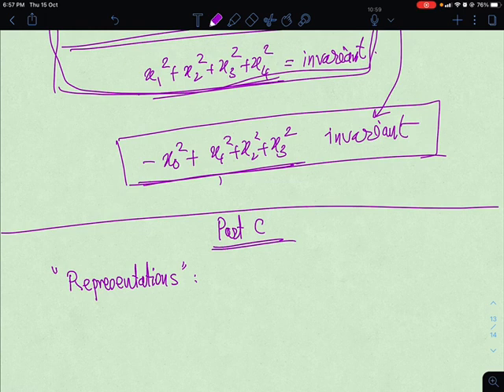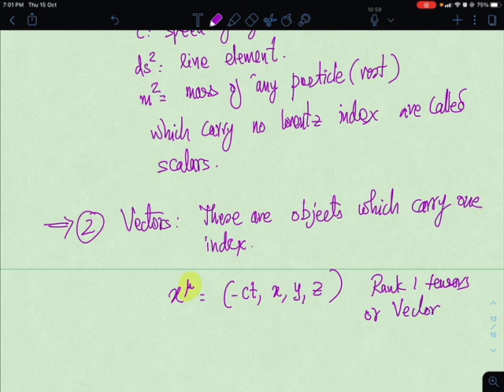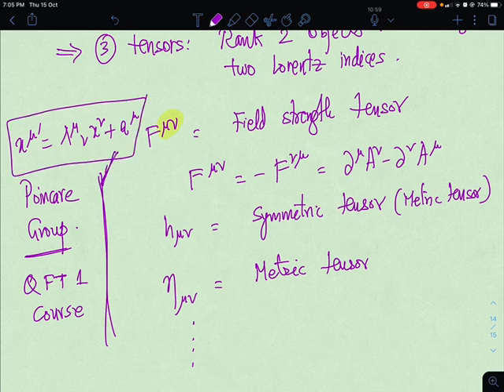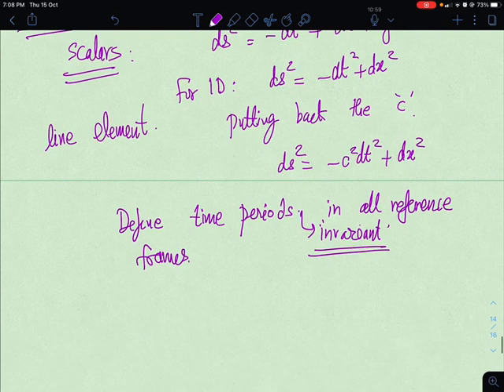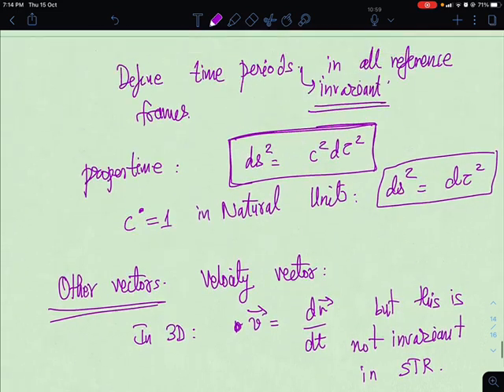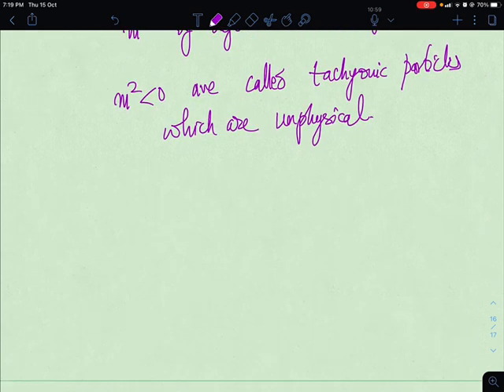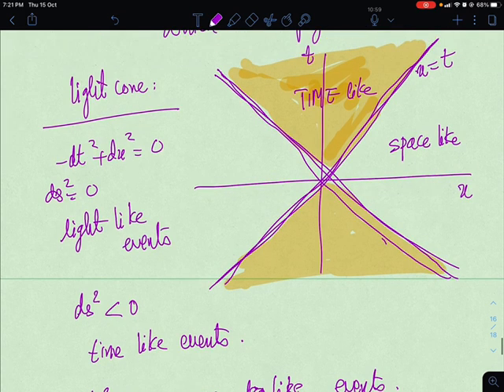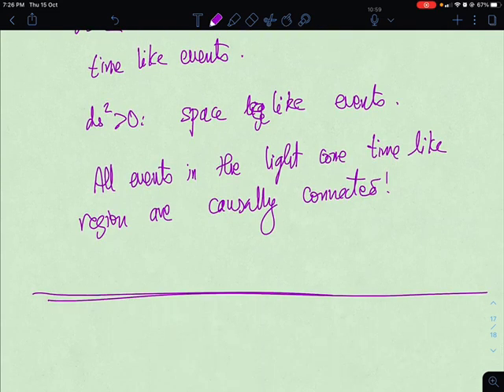Lecture 3 C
This is the part 3 of lecture 3.